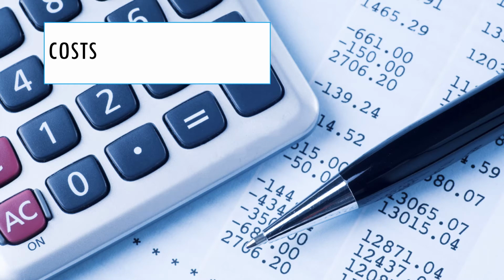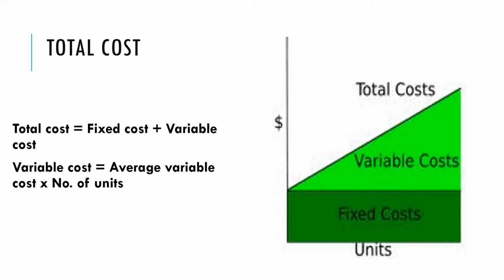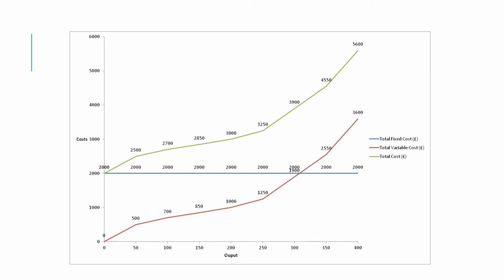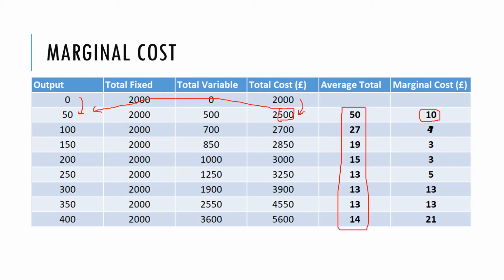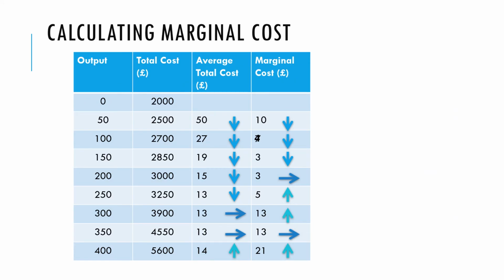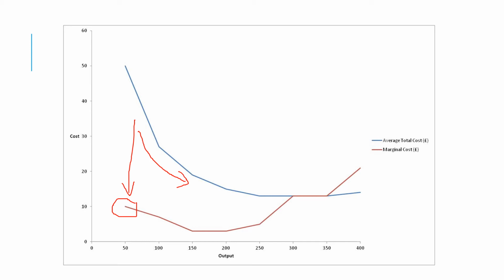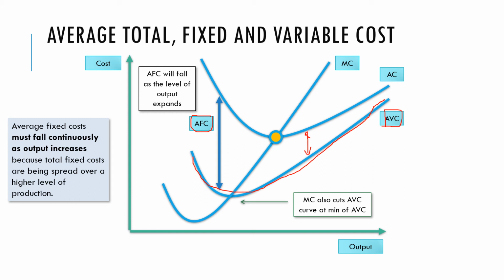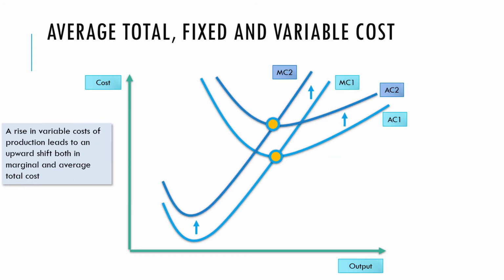7 Costs REC